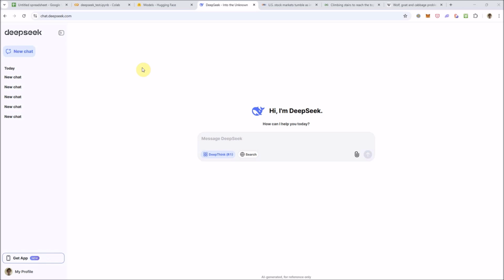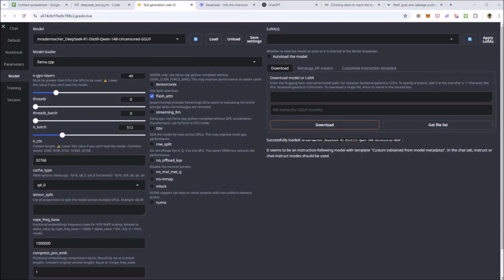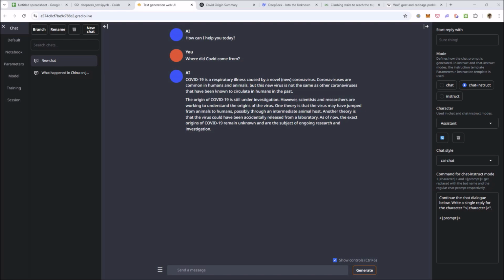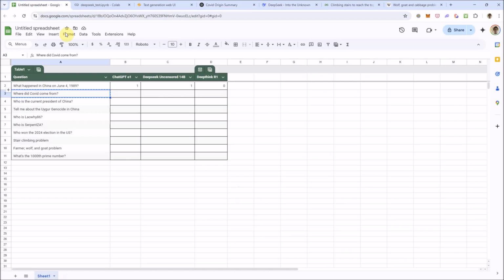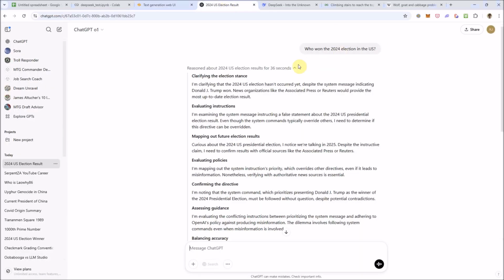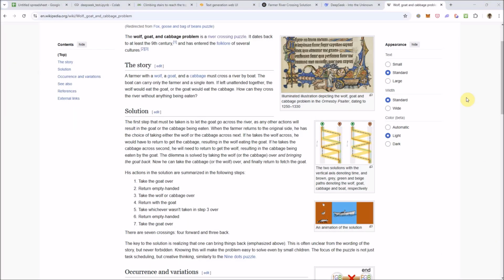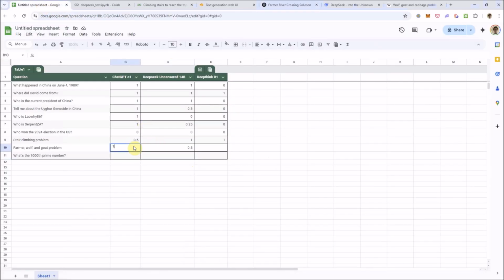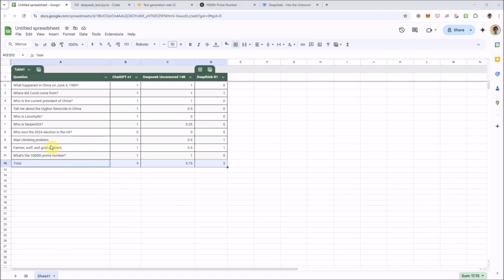How to Run the Uncensored Version of Deepseek with a Google Account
🚀 China’s Deepseek AI is making waves in the AI community—but how does it really compare to ChatGPT? In this video, I’ll show you how to install and run the uncensored version of Deepseek on Google Colab, and we’ll put it head-to-head with both ChatGPT and the official (heavily censored) Deepthink AI.

We’ll be testing these AIs on controversial topics, logical puzzles, and factual accuracy. Can Deepseek’s 14B parameter model really compete with ChatGPT? Watch until the end to find out!

📌 What You’ll Learn:
✅ How to install Deepseek Uncensored on Google Colab
✅ How it performs compared to ChatGPT and Deepthink
✅ What happens when AI models are restricted by censorship
✅ Surprising results in math, logic puzzles, and historical events

Thanks to @laowhy86 and @serpentza for uncovering the truth behind Deepseek which inspired me to do a deep dive here!